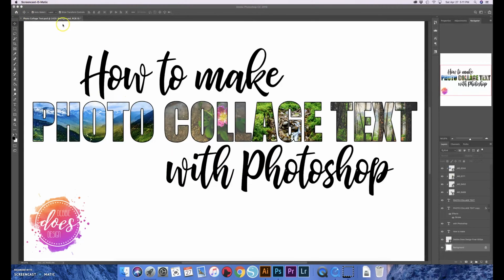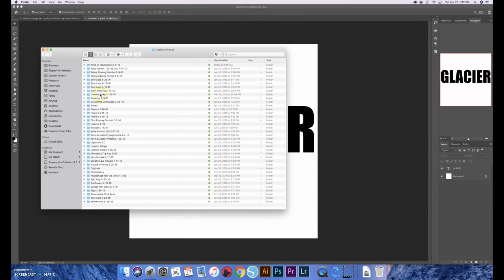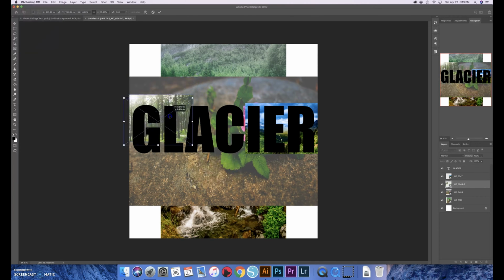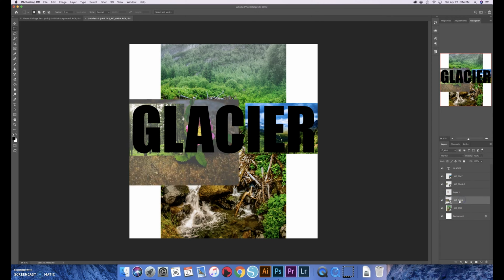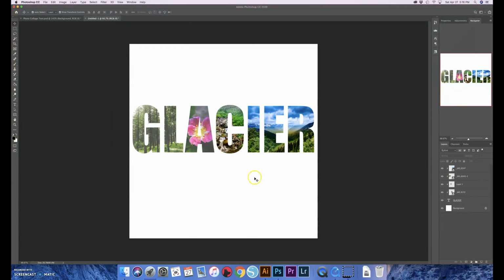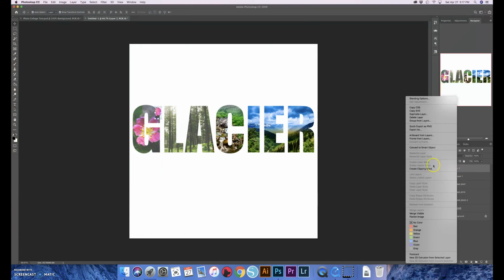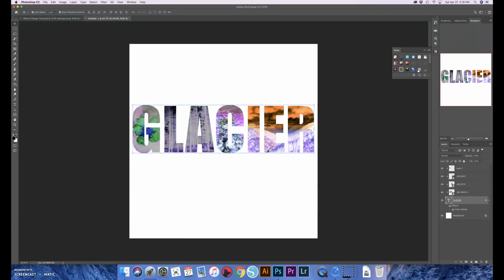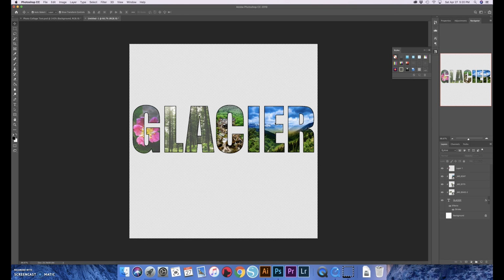How to Make Photo Collage Text with Photoshop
or more tutorials, freebies, and designs check out debbiedoesdesignco.com!

👉 Due to the large number of comments I receive, and the challenge it is to keep up with them all, comments have been turned off. Please join the group to ask any questions you have in regards to our videos. Me (or a member of my admin team) will help you as quickly as possible. Thank you! ❤️ ~ Debbie